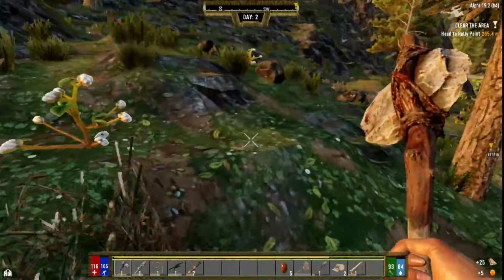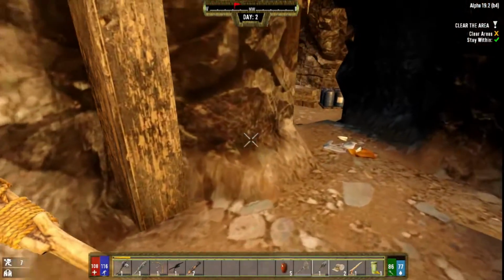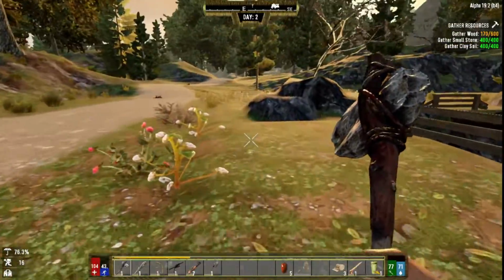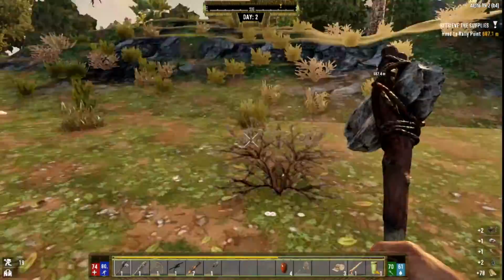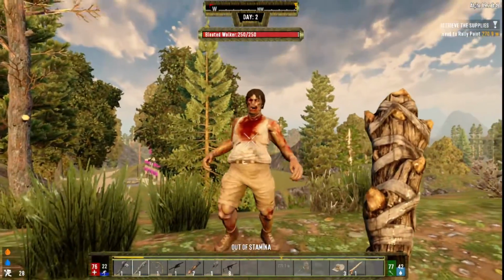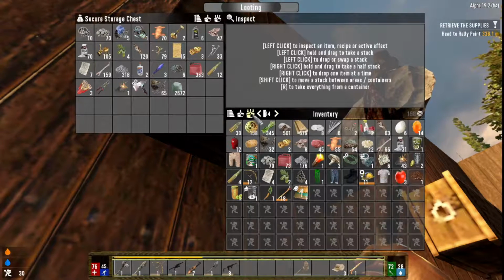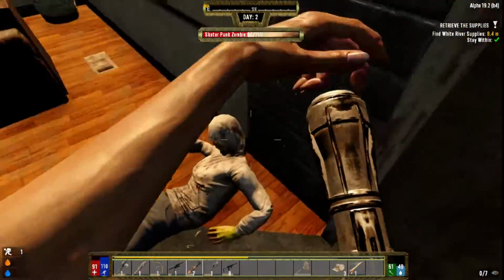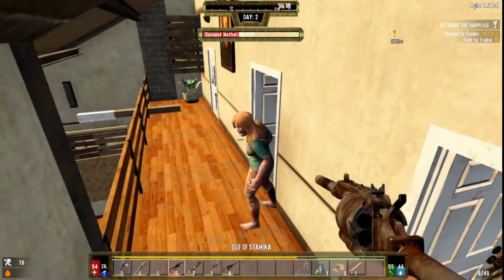Darkness Falls Alpha 19.2 7 days to die Ep3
Time to do some quest and looting .